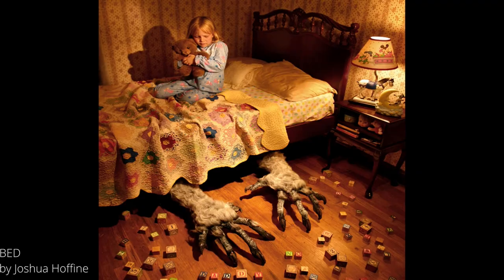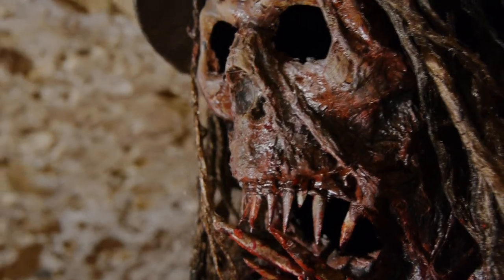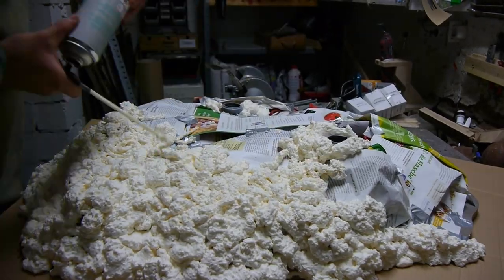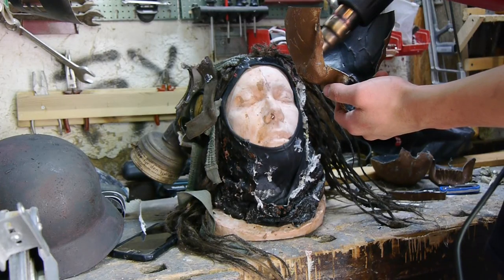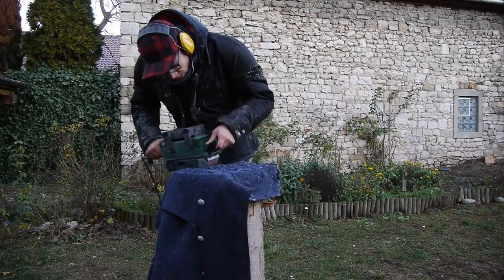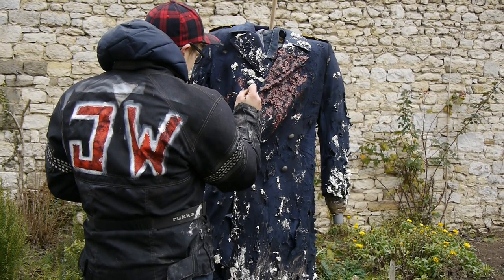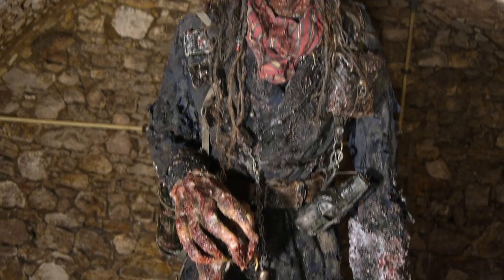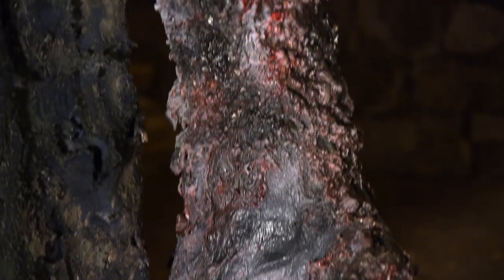How to make a Monster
Do you remember these storys you were told as a child, claiming that there is a monster living under your bed? Ever since I found out that this is just a fairy tail, I wanted to create my own monster - which I finally did.

Track 1: Bedtime Stories
Track 2: Milky way